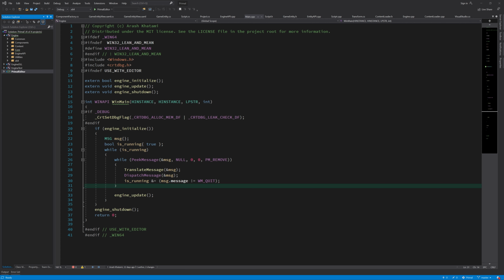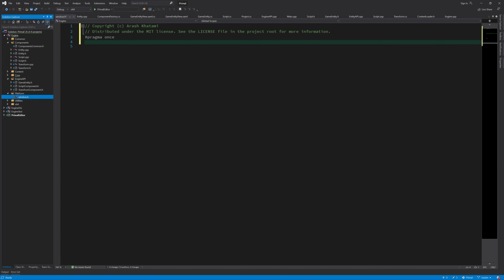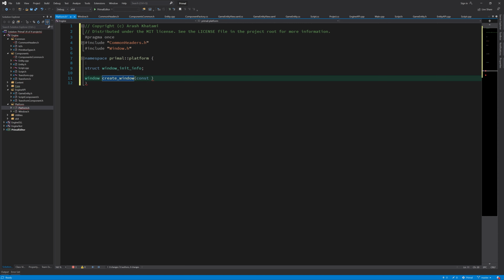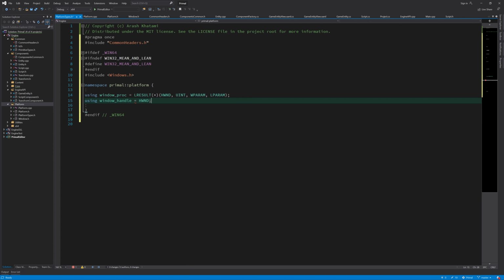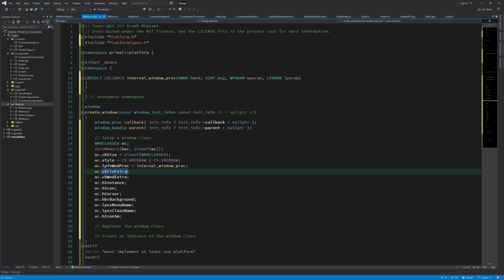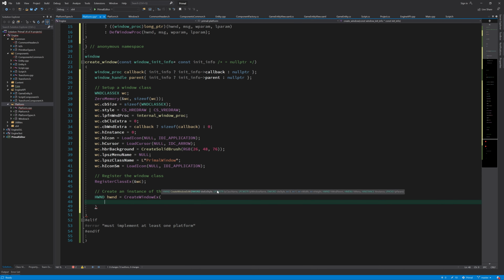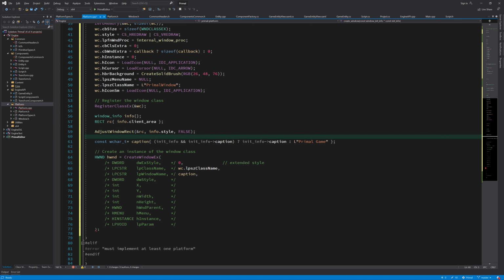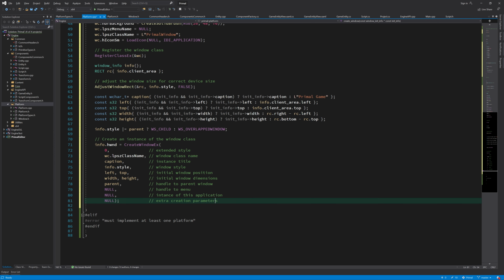Game Engine Programming 022.1 - Opening a game window... | C++ Game Engine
In this video, we'll set up a platform independent structure for opening windows and we'll implement opening windows for MS Windows OS.
(Red Episode)

Big thanks to my patrons:
shaman ---
Eearslya Sleiarion